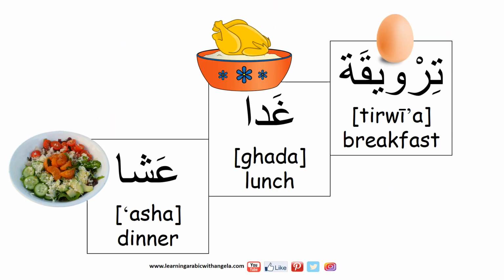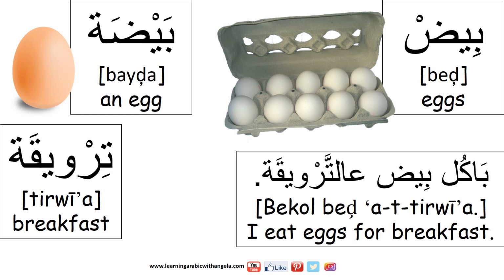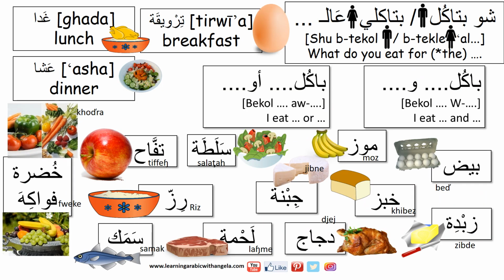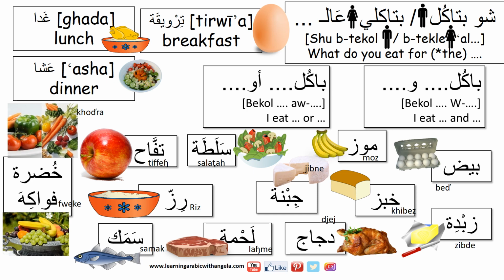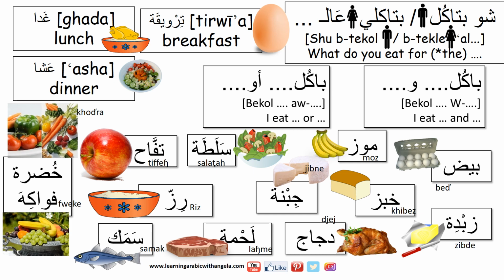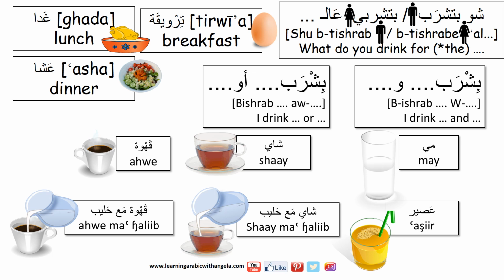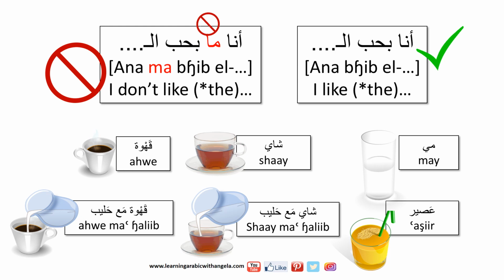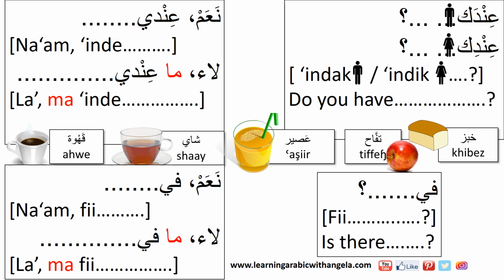More about Food & Drink- The Three Main Meals-Learn Levantine Lebanese Arabic with Angela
Review previous videos about food and drink:
More will videos will be coming your way!

In this comprehensive video you will learn the following in spoken Levantine, Lebanese dialect, or Amiyya عامّيّة :
-thee three main meals
-Food and drink vocabulary
-Asking someone and replying to: What do you eat for breakfast/ lunch/ dinner? What do you drink for breakfast/ lunch/ dinner? Do you have...? Is there...?

Get you free copy of the Lebanese Spoken Arabic conversation and Phrasebook. Submit your email below:

As a professional teacher and language coach I'm dedicated to help you become fluent in Arabic. My goal is to help you speak Lebanese Arabic and not just learn about it.

Take online  courses + get eBooks and paper books  in Levantine Lebanese colloquial spoken Arabic dialect / Ammiyya العامِيَّة:

*Blog in Modernn Standard Arabic, imcluding eBooks and Paperbooks + FREE and paid Courses:

My books & stories on Amazon worlwide USA, Europe,etc (Please search for the title in your own local market)
Five Short STORIES in Lebanese Colloquial Arabic for Children and Beginners- Part 1:

Five Short STORIES in Lebanese Colloquial Arabic for Children and Beginners- Part 2:

My First Verbs & Sentences in Levantine Lebanese Arabic & English, A Bilingual Book: Common Daily Verbs, the Five Senses & Methods of Transport:

Learn Levantine Lebanese Spoken Colloquial Arabic; 2 Books: Introduction to Lebanese Arabic Alphabet, Sound System, Vocabulary,& Basics; Breakthrough Beginners + Conversational Modules for Beginners

We are from Lebanon, Short Story in Colloquial Levantine Lebanese Arabic Introducing the country of Lebanon & some of its major cities & landmarks